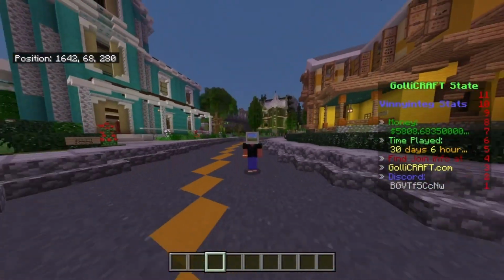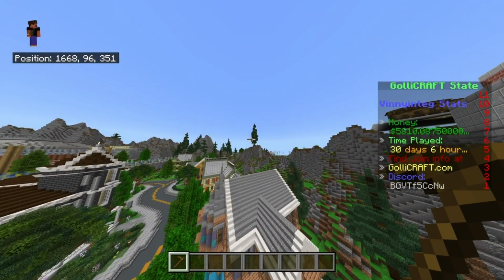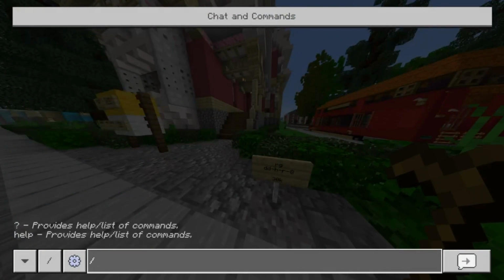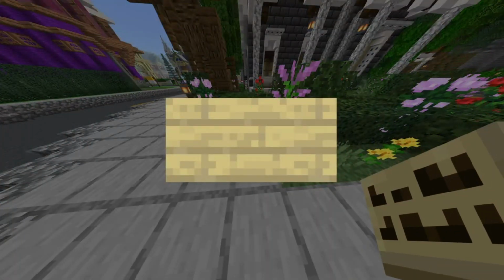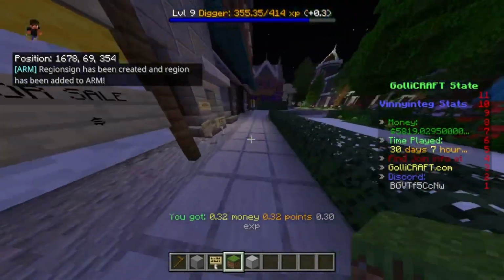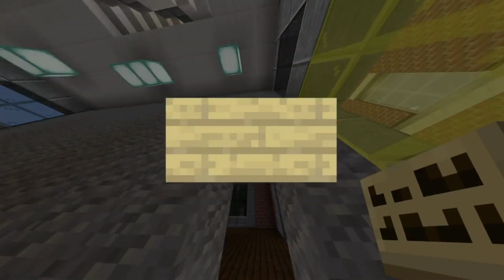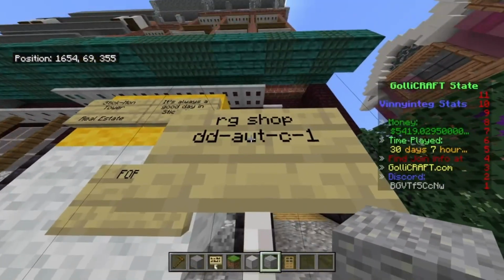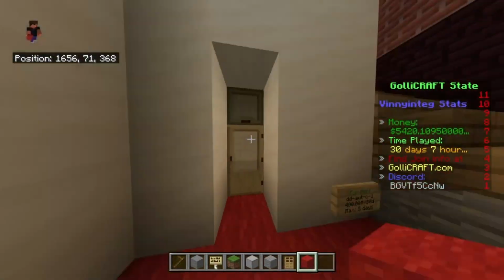Arm Sell Rent Property pt1 | How to set up plots in Minecraft | GolliCRAFT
Chapters coming Eventually
In this Admin tutorial Vinny walks you through step by step how to set up properties in GolliCRAFT to be rented and sold.